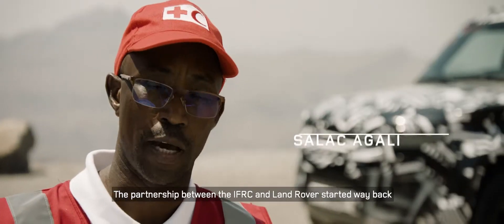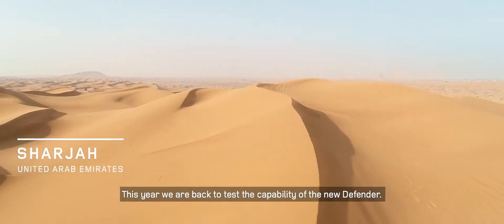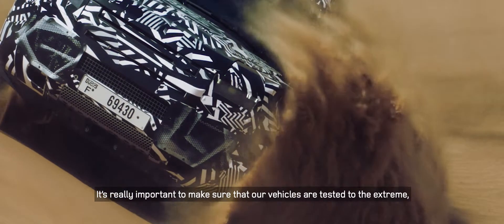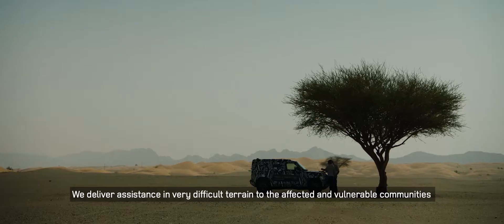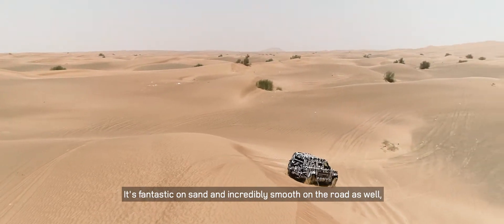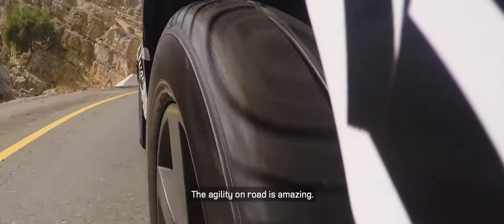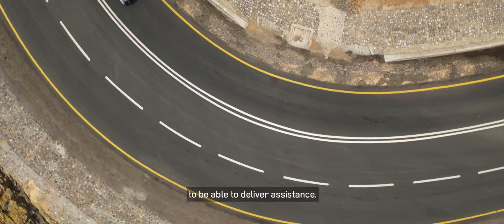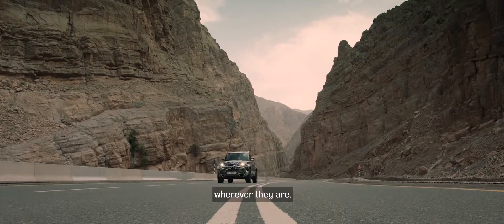New Land Rover Defender / Red Cross Test in Dubai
Der neue Land Rover Defender besteht den Wüstentest: "Er fährt sich fantastisch auf Sand, aber auch unglaublich ruhig auf der Straße. Das ist wichtig, weil unsere ehrenamtlichen Helfer auf dem Weg zum Einsatzort oft sehr lange Strecken fahren müssen."

Seit 1954 unterstützt Land Rover das Rote Kreuz und ermöglicht den Zugang zu den entlegensten Gegenden der Welt. Der neue Defender wurde nun an keinem geringeren Ort als der Wüste von Dubai getestet.

Le nouveau Land Rover Defender réussit le test du désert: «Il se comporte fantastiquement sur le sable, mais aussi très sereinement sur route. C’est important parce que nos secouristes bénévoles doivent souvent franchir de longues distances jusqu’à leur lieu d’intervention.»

Land Rover soutient la Croix-Rouge depuis 1954 et lui permet d’accéder aux régions les plus reculées du monde. Le nouveau Defender a été testé dans le désert de Dubaï, rien de moins.